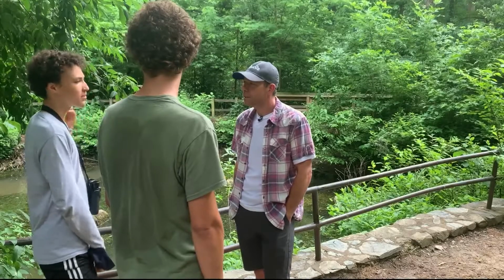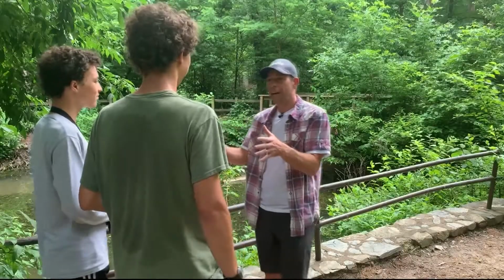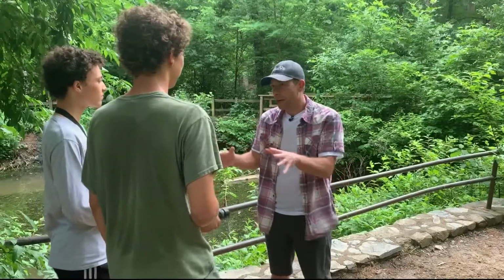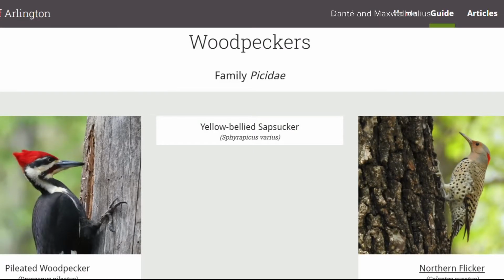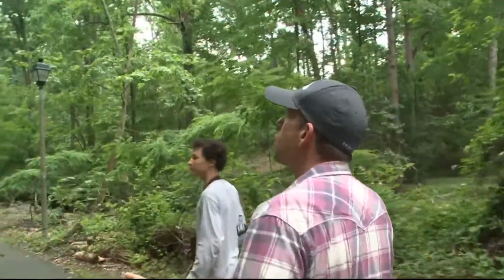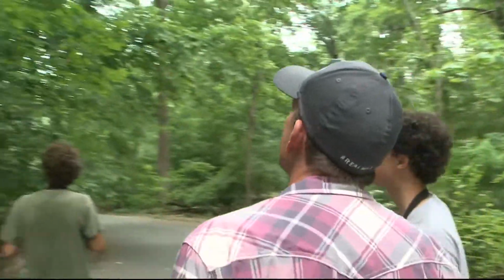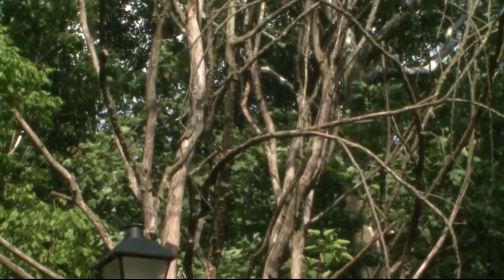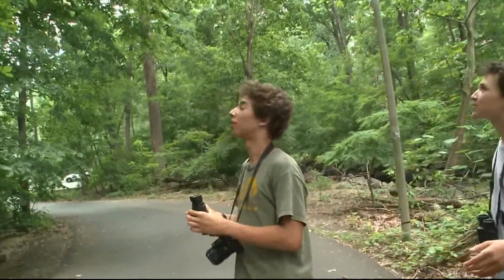Arlington Birder Brothers | Mic'd Up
These brothers are helping protect the birds in the DMV.